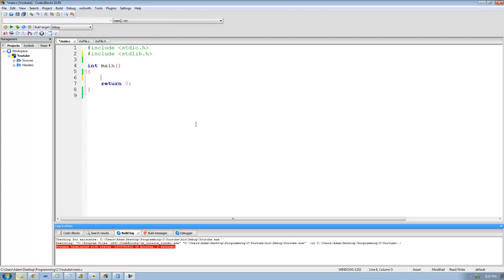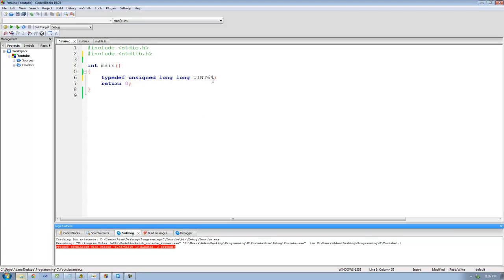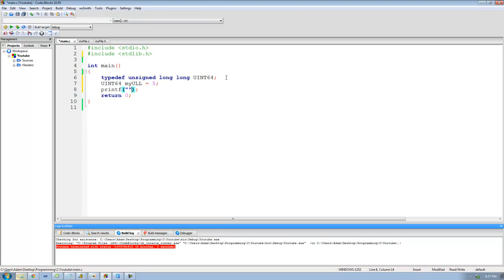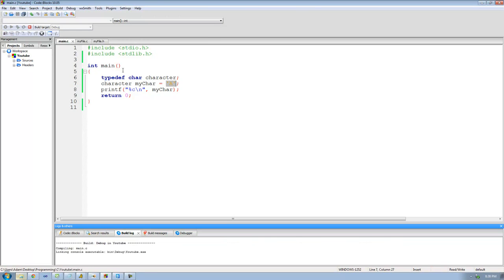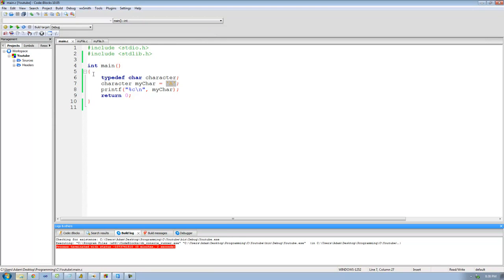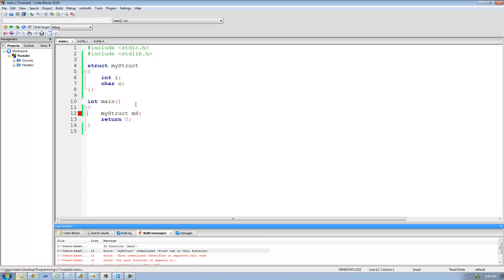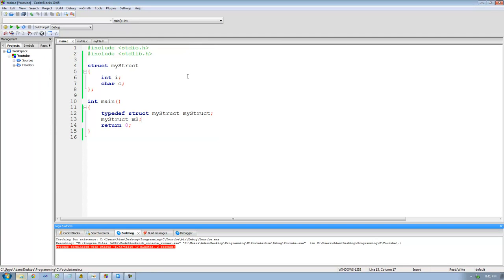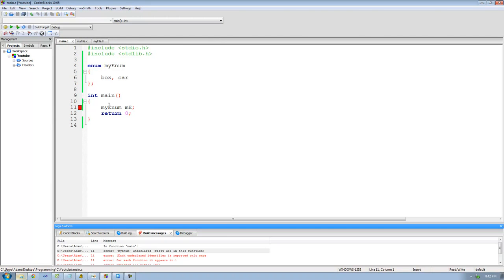C Programming Tutorial 46 Const Keyword